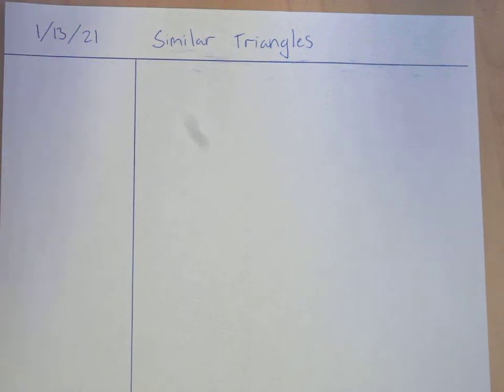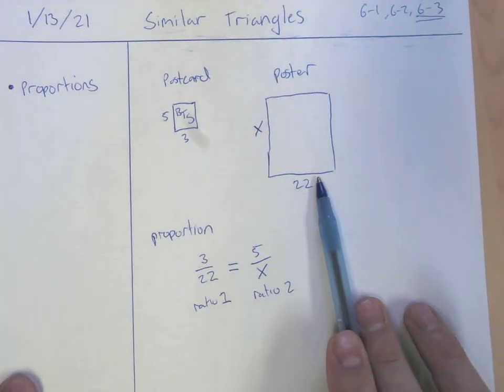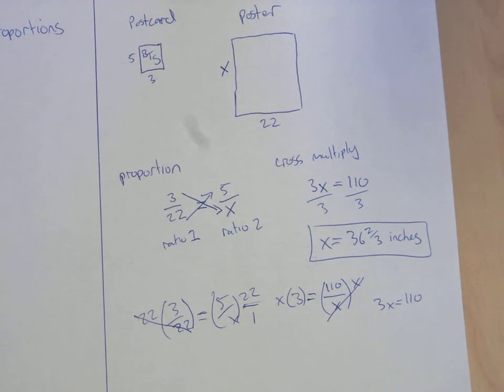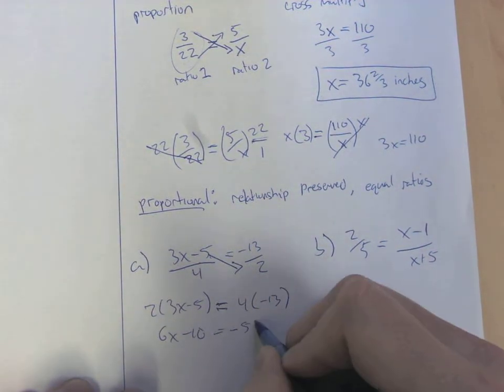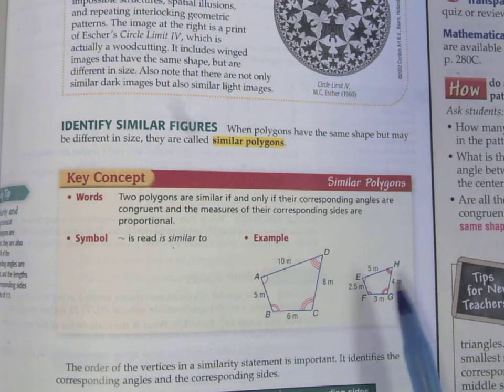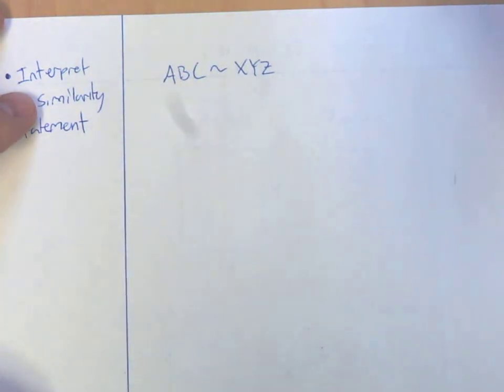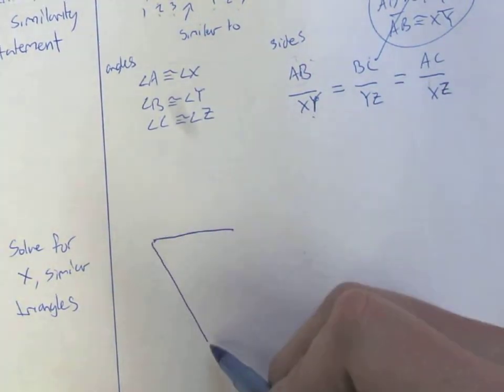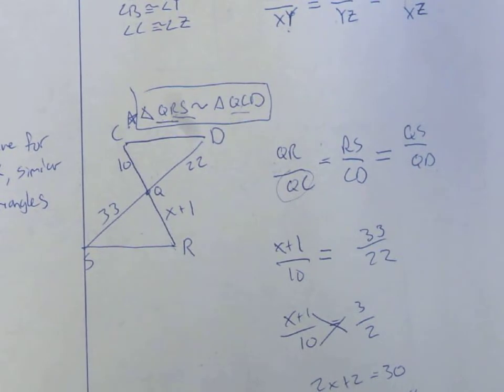Proportions and Similar Polygons